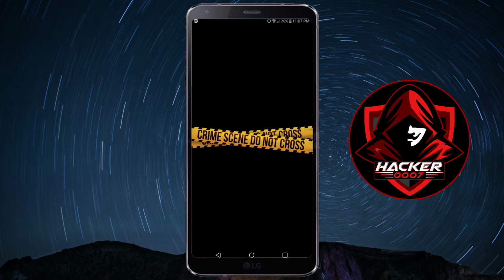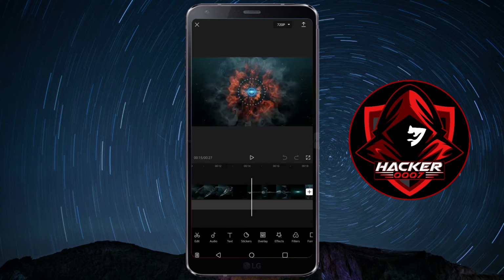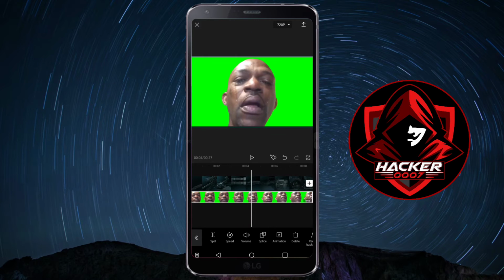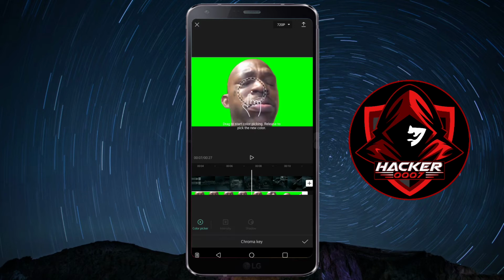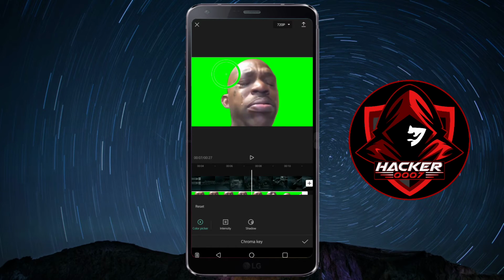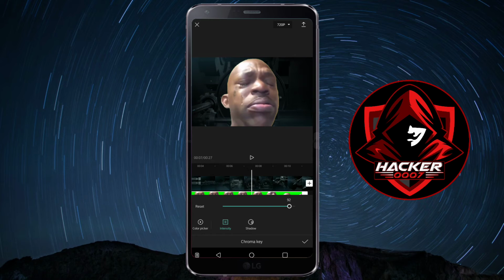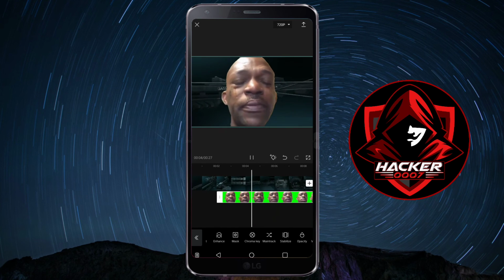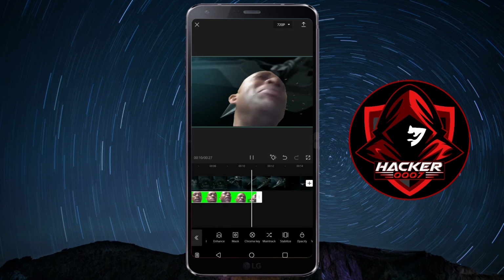How to Use Green Screen in CapCut - How to Remove Green Screen in CapCut | Chroma Key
In this video, I will walk you through the steps on how to use Chroma Key in CapCut to remove the Green Screen. This is fairly simple and this video outlines what you should do.

Hope this video was able to help you in using Green Screens in CapCut.